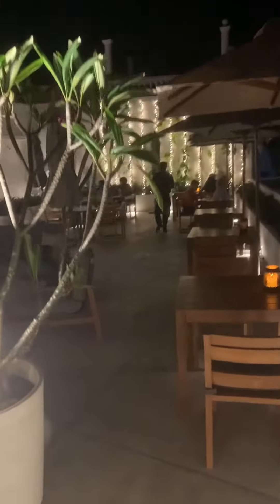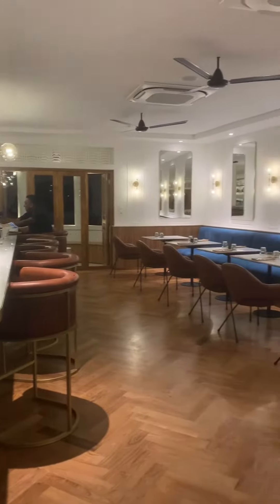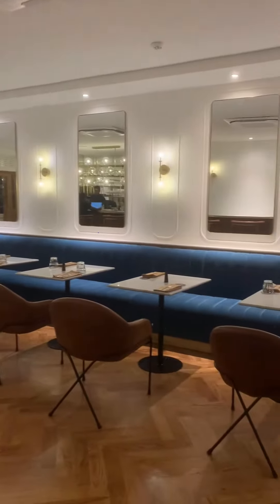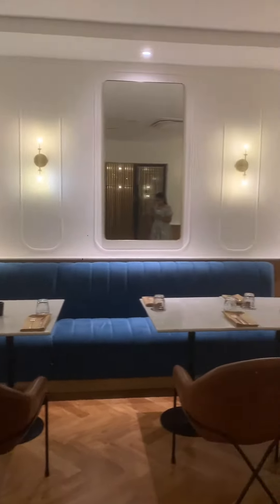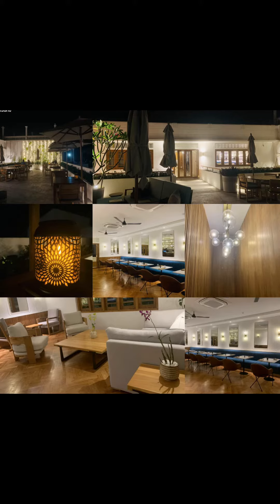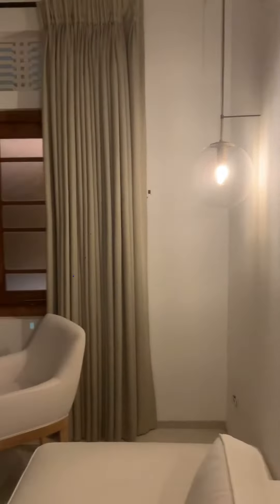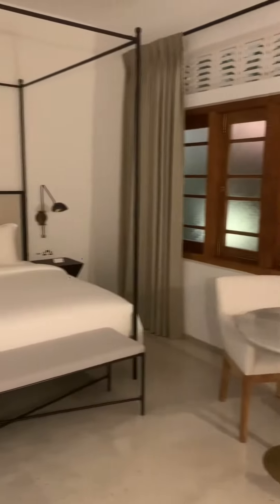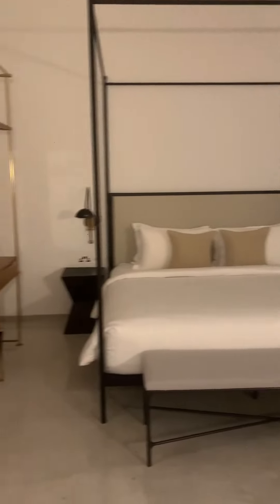Charlies the hidden destination | Pongal vacation outings 2024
📍Charlies Restaurant and Bar